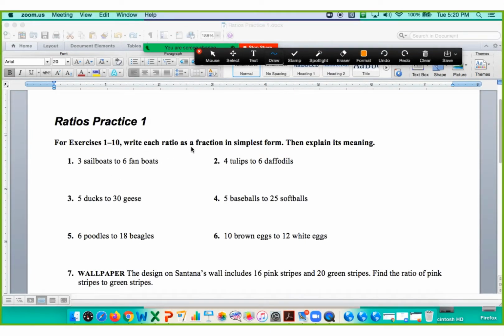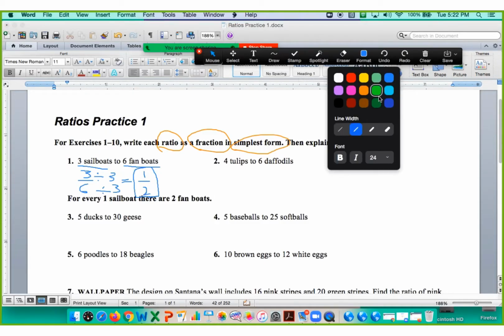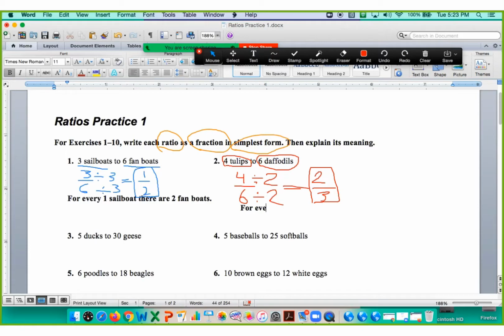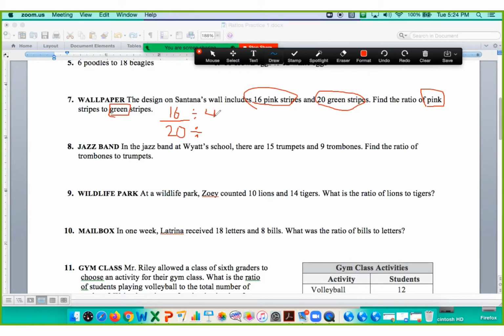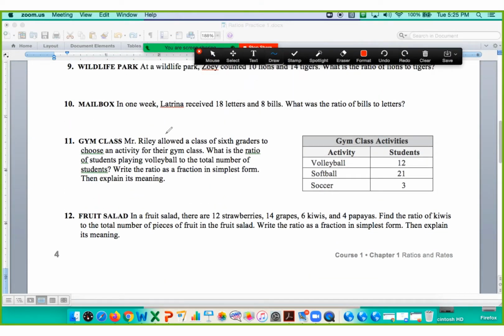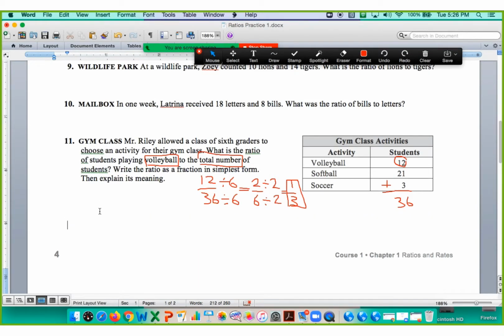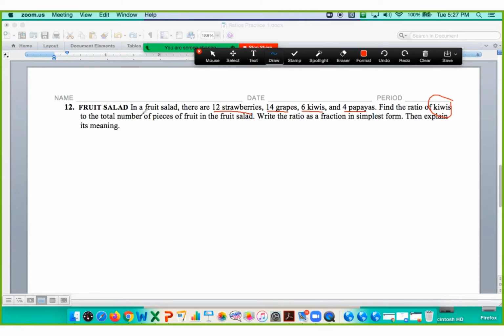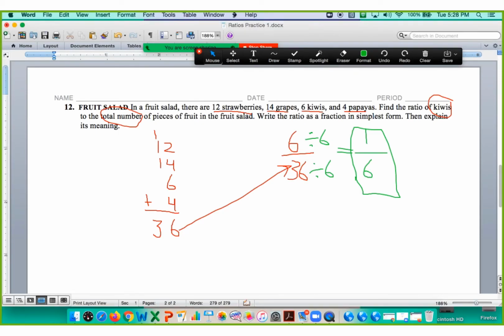Ch. 1 Lesson 1: Ratios (6th grade)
This video is a tutorial on ratios and rates from chapter 1 lesson 1 of the California Common Core math book. This video is a tutorial for the California Common Core Math.  It's for chapter 1, lesson 1 of the McGraw Hill common core math book.    This is for middle school math, 6th grade.